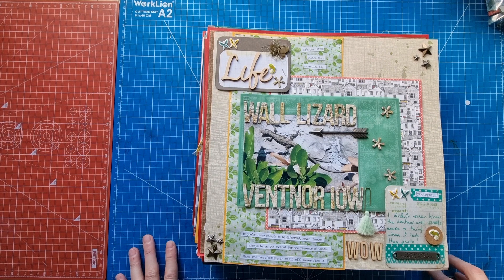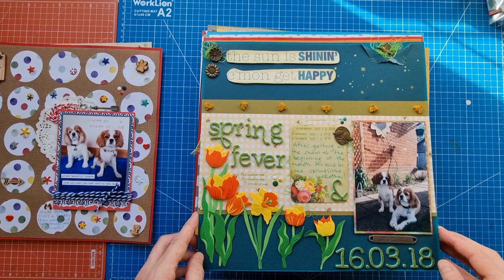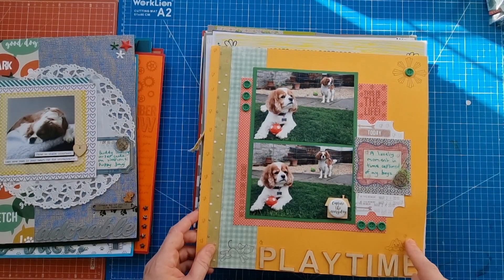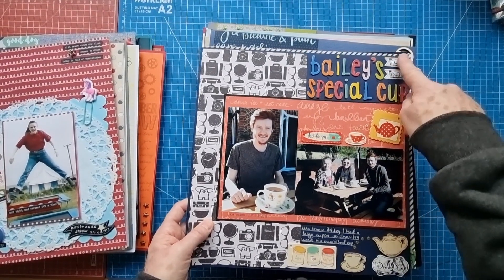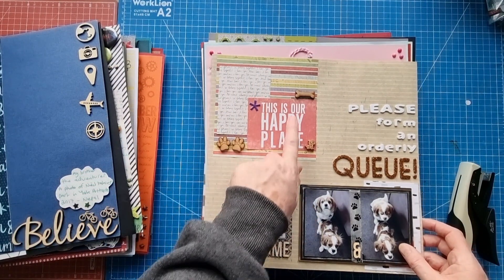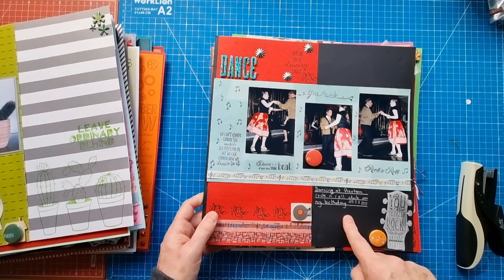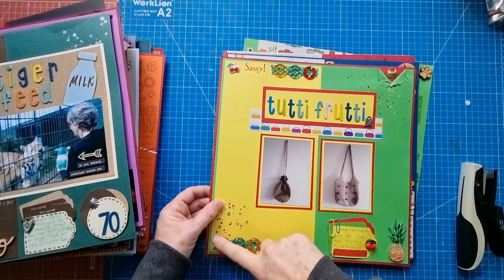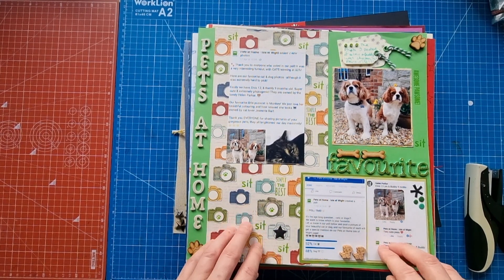The House of Scrap - Album 12 - layout share & repair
The House of Scrap needs a do-over! It's time to take a look at my filing system and shake things up a bit!!

When I first started creating 12"x12" layouts back in 2010, I don't think I could possibly have imagined how important this hobby would become to me!! I lost count at 500 layouts!!

I've always filed layouts chronologically by date order of creation. However, now there are so many, I think it's time to store by theme!!

I have 50 D-ring albums some of which are empty and some of which aren't being properly utilised.

Why not join me on this trip down memory lane and help me get The House of Scrap back in order!

I shall be fixing layouts along the way, maybe letting a few go, too!

Please feel free to take inspiration from my work.

I create to inspire.

Helen xxx